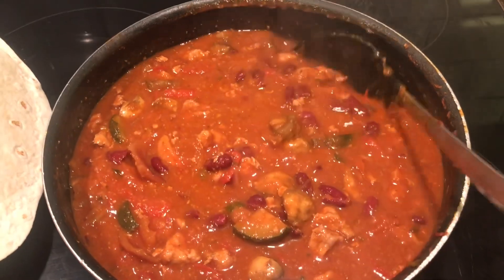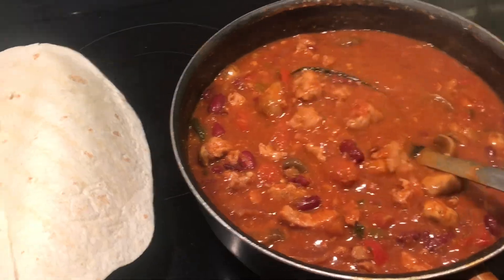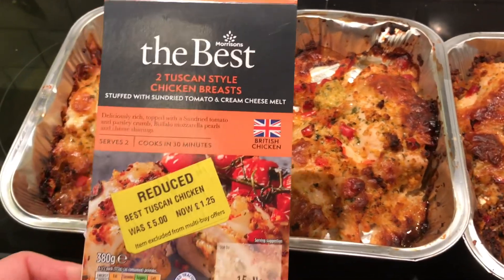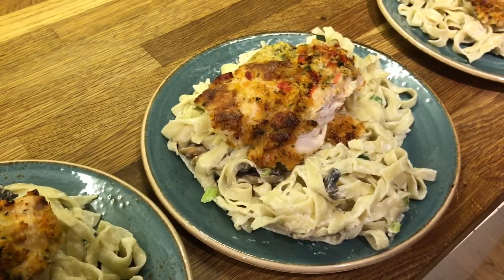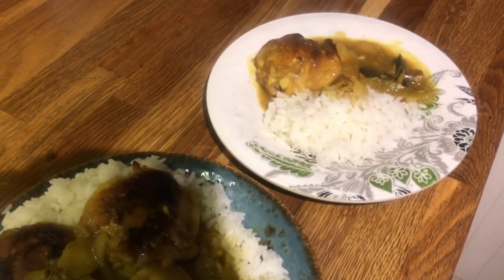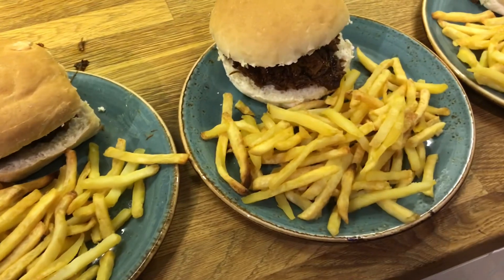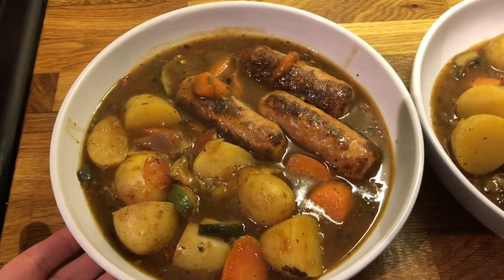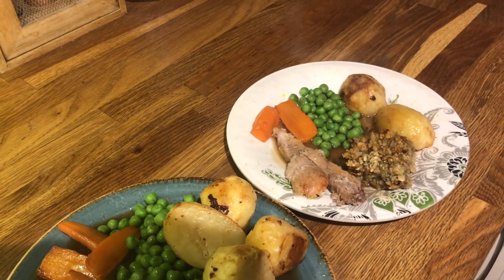Week of family meals 20/11-26/11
I’m just a mum feeding my family of 6 keeping to a budget...

Recipes